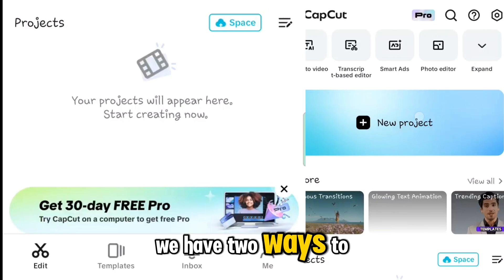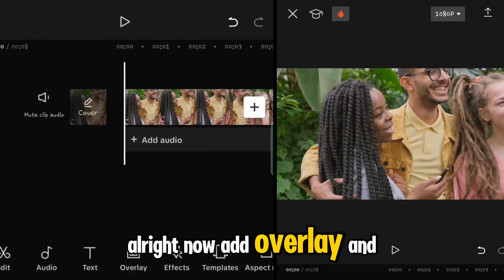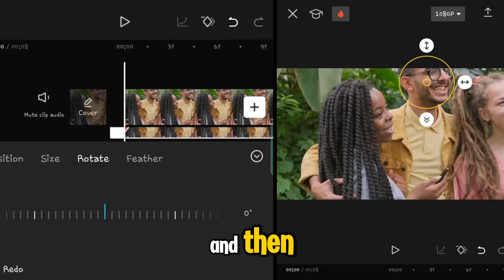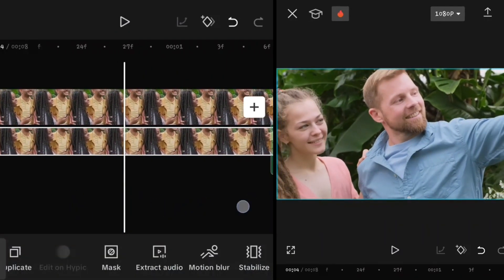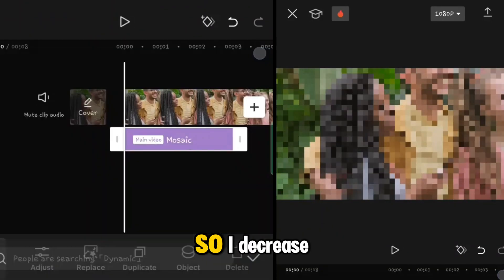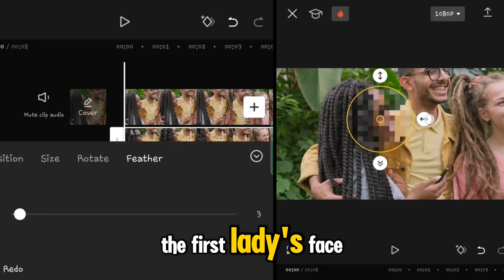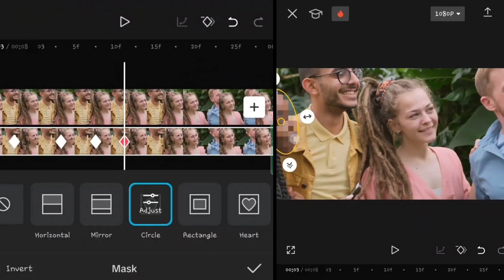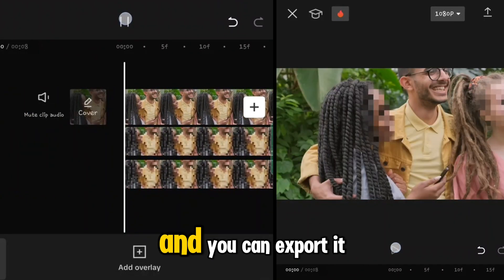how to blur more than one face in capcut!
if you searched for the topic of this video in youtube, you would see a lot of videos about it, but they all are talking about having one face blurred.
in this video you will learn how to blur one face and more than one.